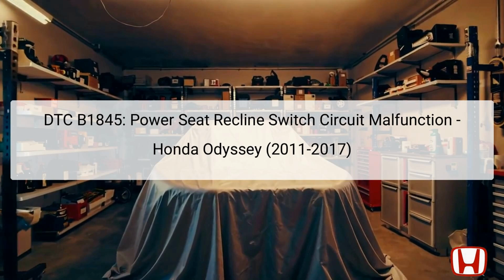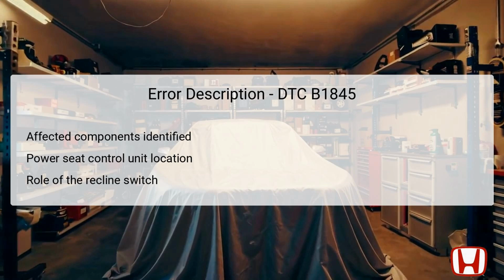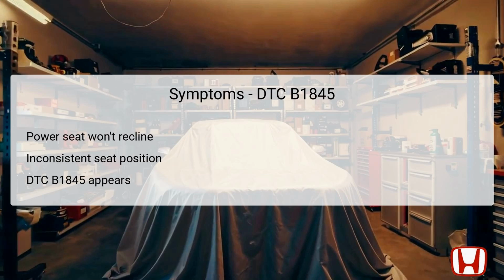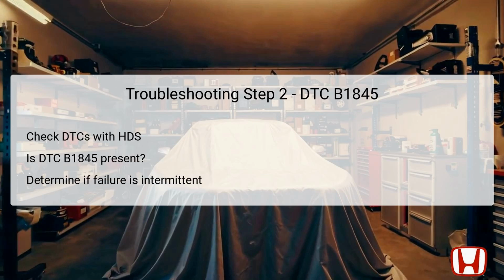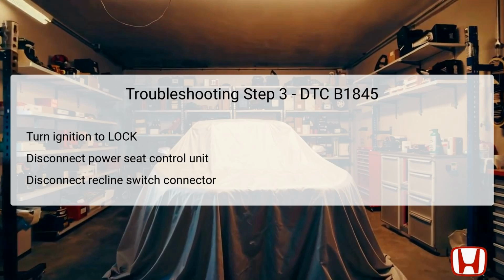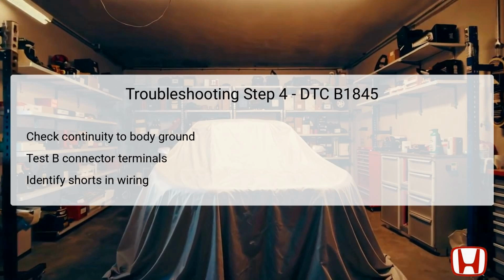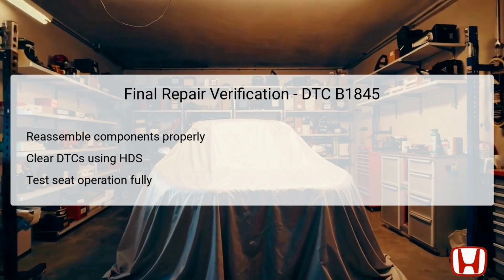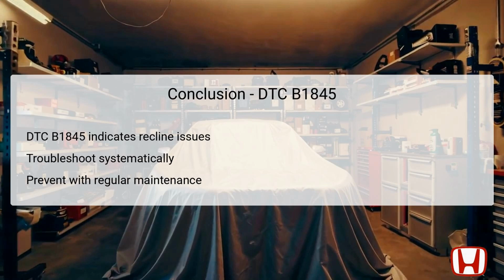DTC B1845: Power Seat Recline Switch Circuit Malfunction - Honda Odyssey (2011-2017)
Join the STEP Diagnostics early access list:
​ In this video, you'll learn about the DTC B1845 error code affecting the power seat recline switch circuit in Honda Odysseys from 2011 to 2017. We'll guide you through the symptoms, possible causes, and a systematic troubleshooting process to help you diagnose and resolve issues effectively, ensuring the comfort and functionality of your vehicle's seating. Additionally, you’ll discover maintenance tips to prevent future problems associated with this code.